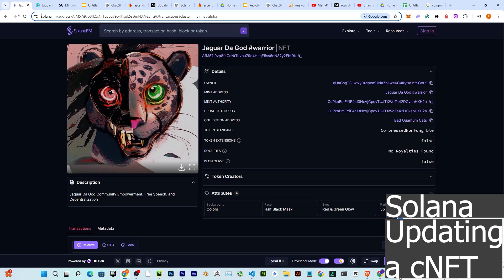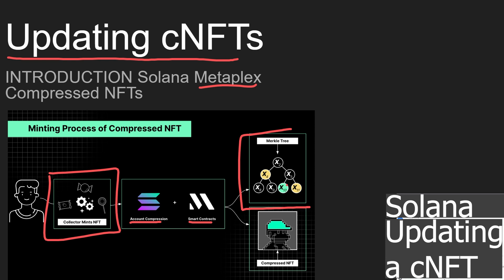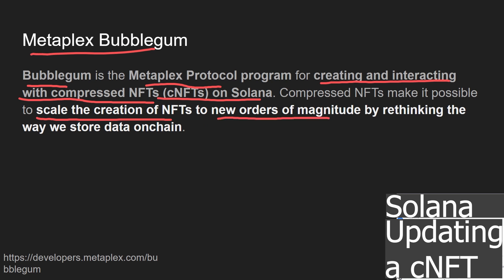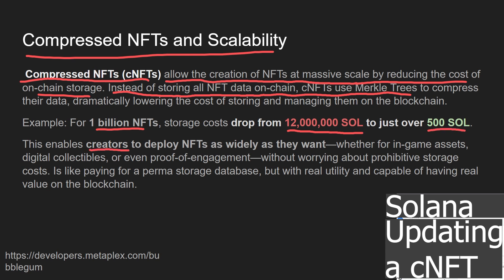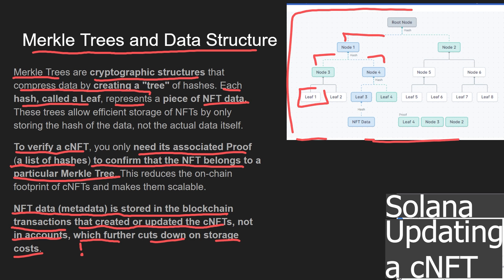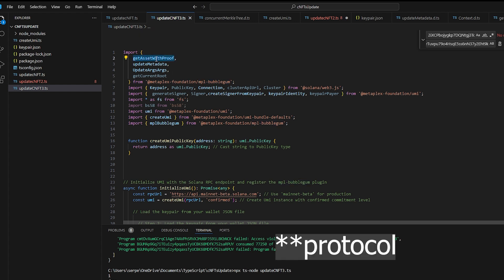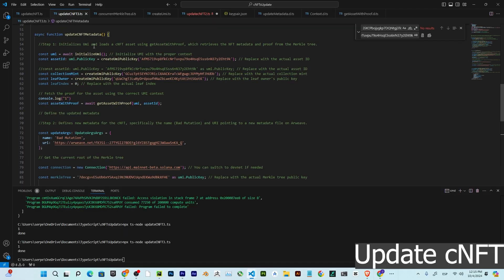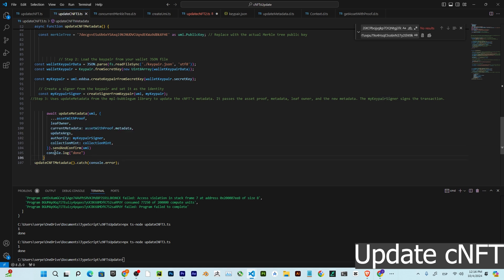Update cNFT metadata Compressed NFT mutation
Learn how to update NFT metadata using mpl-bubblegum with Metaplex and empower your TypeScript Solana Development NFT project.

Our Skillshare courses:
Learn Solana developer foundations:
Master ZSphere Character Creation Blocking from 2D Conceptual Art to 3D ZBrush ZSpheres FREE SKILLSHARE CLASS LINK ▶️